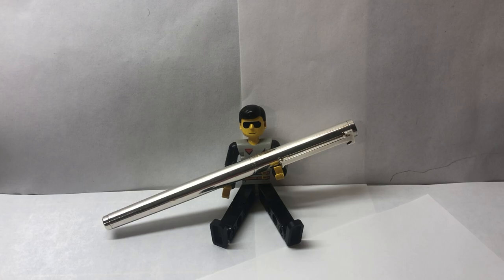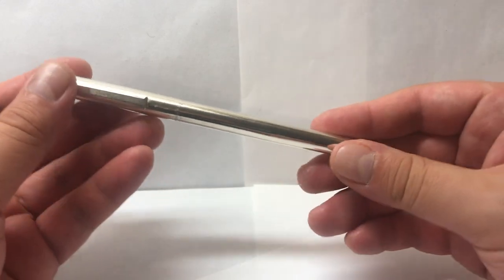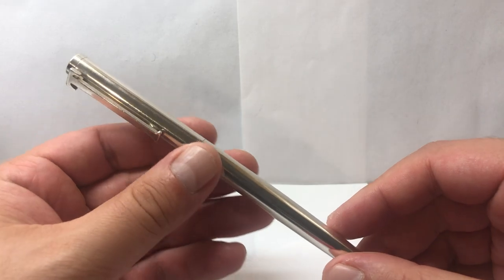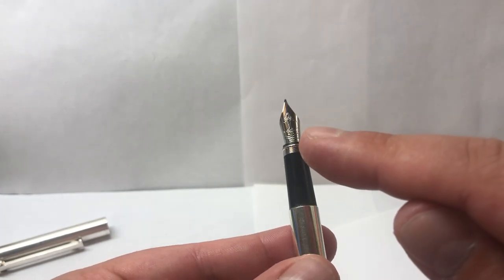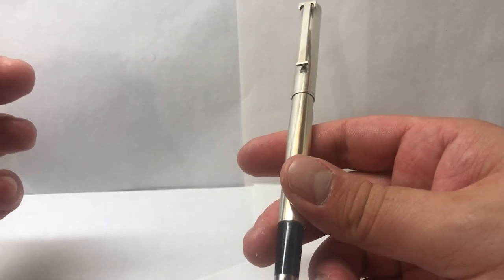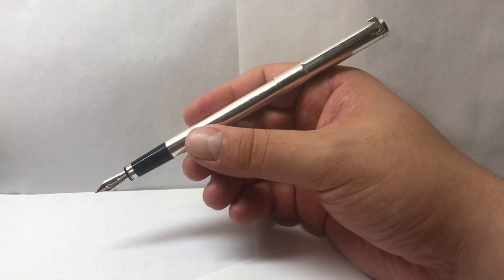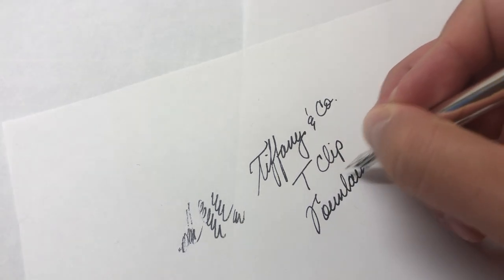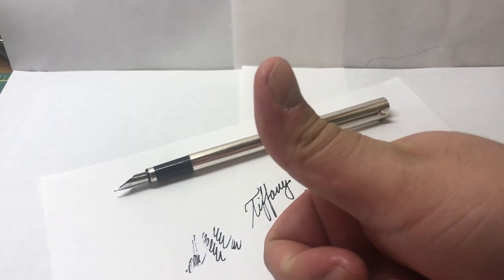Tiffany & Co. T Clip Sterling Silver Fountain Pen Review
My review on the Tiffany & Co vintage & rare  T clip Sterling Silver Fountain Pen. The Iconic T Clip logo sterling silver fountain pen made of Sterling Silver, a white gold plated M size nib which writes smoothly and is a pleasure to write with. It uses international standar ink cartridges. Simple cylindrical yet timeless style as anything made by the iconic brand. Pen is made in Germany and it was a lovely flea market find in great condition.